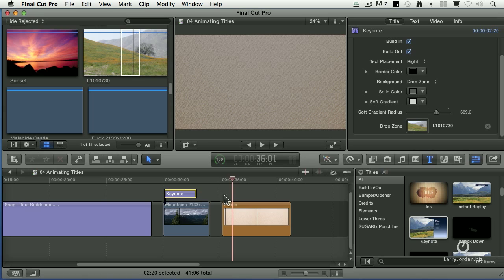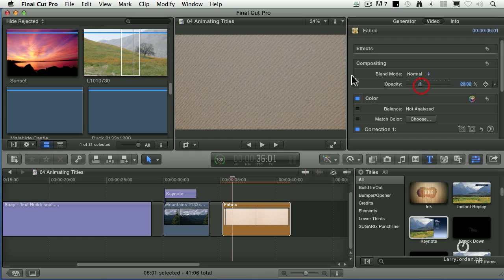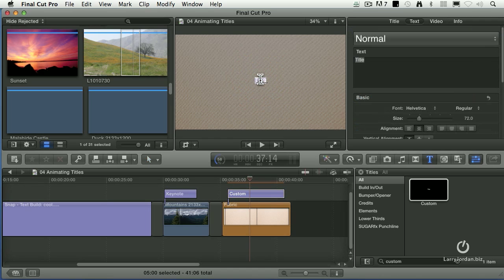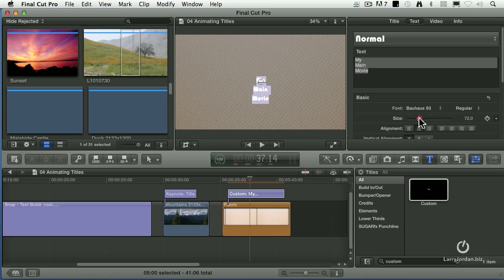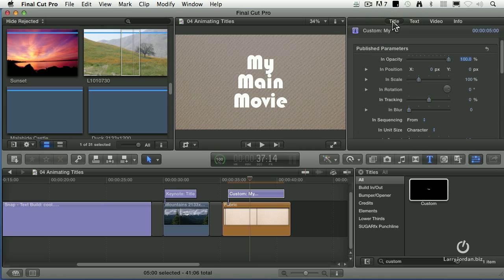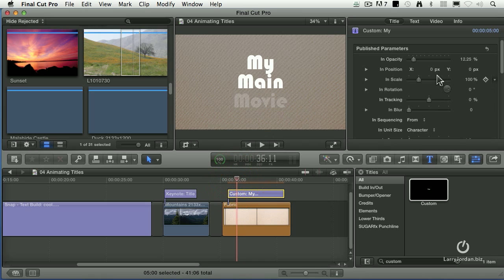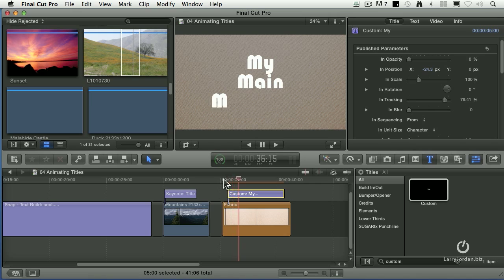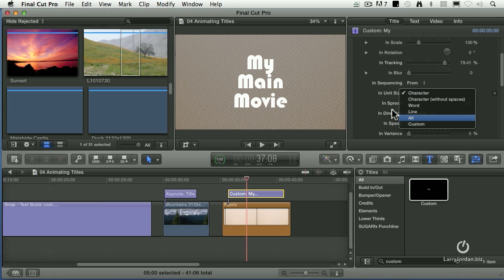How to Animate Titles in Final Cut Pro X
- How do you animate titles in Final Cut? In this webinar excerpt, Larry Jordan shows you how - Enjoy!  Get the complete video training, Create Killer Titles in Final Cut Pro X,